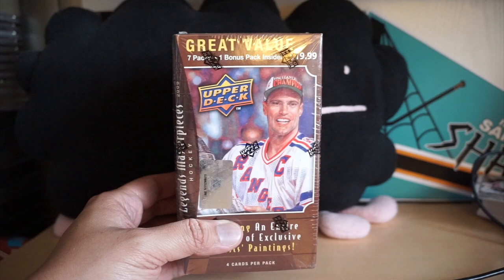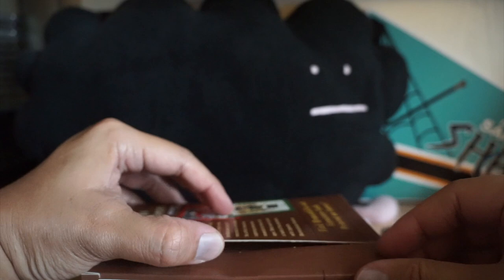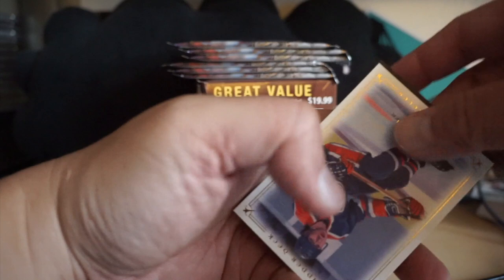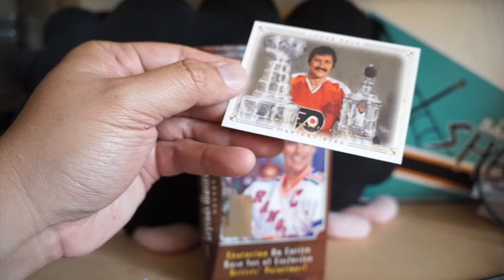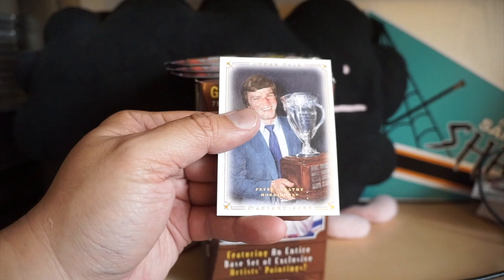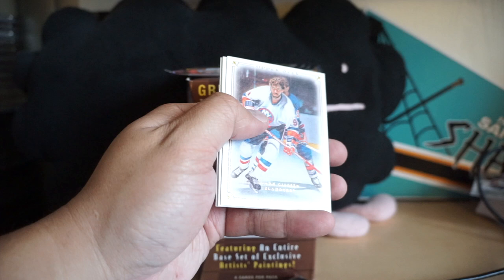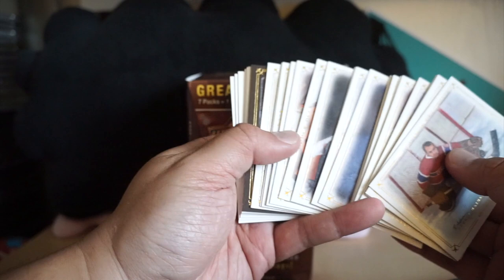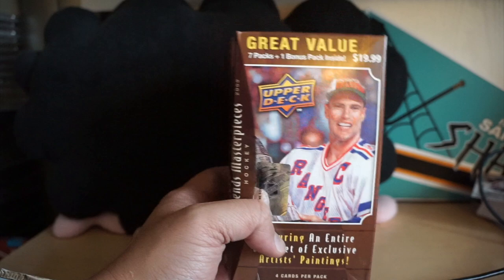Retail Review #194 (08/09 UD Legends Masterpieces)